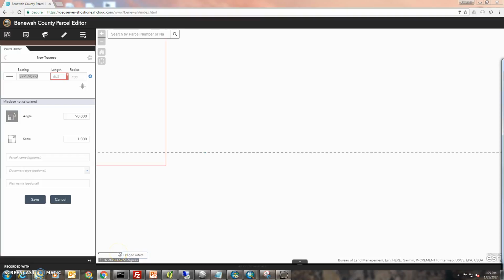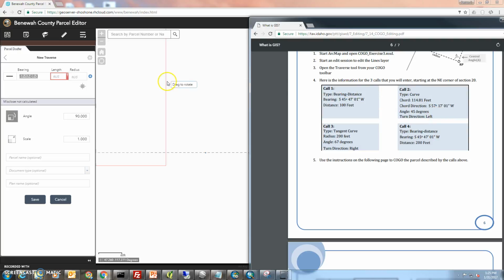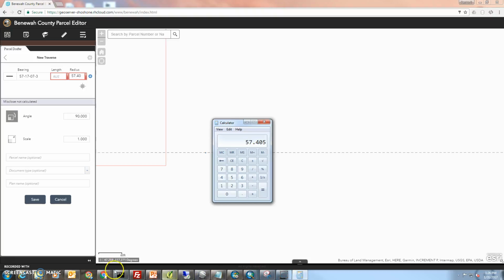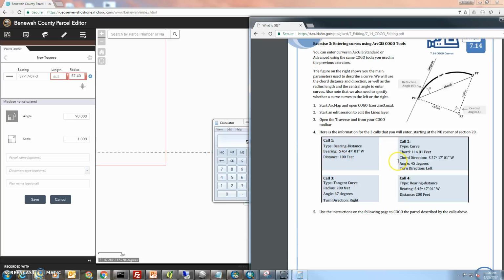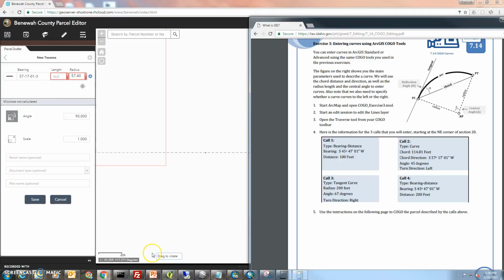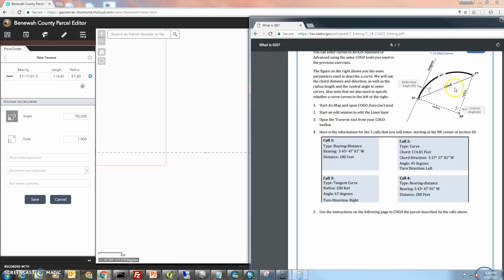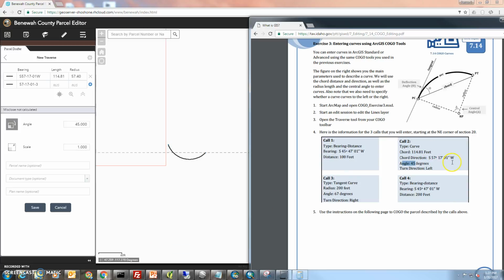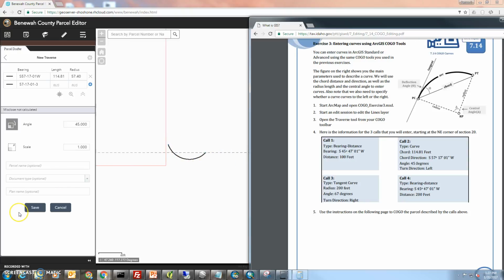How to Enter a Curve in ArcGIS Parcel Drafter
Work with curve in Parcel Drafter